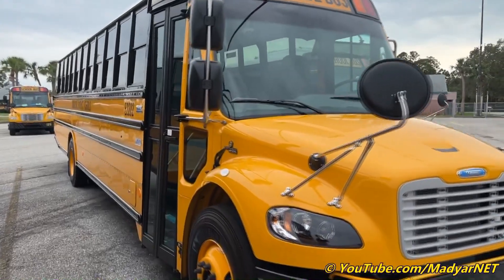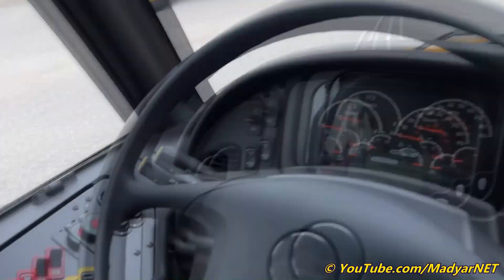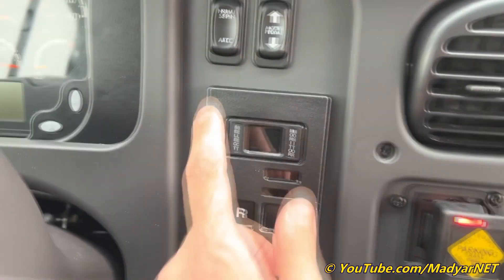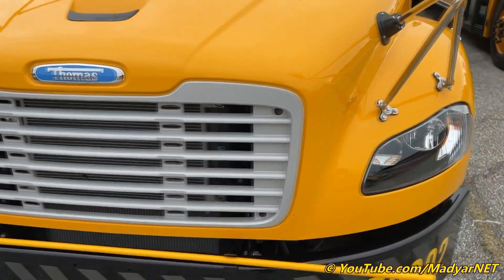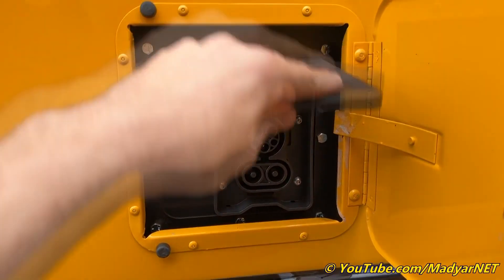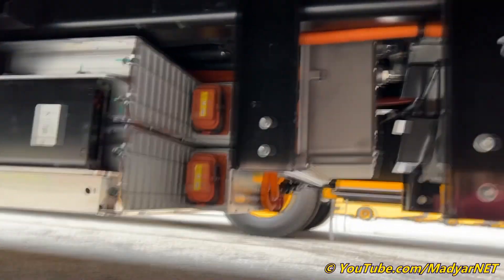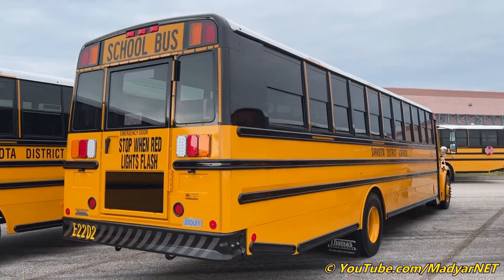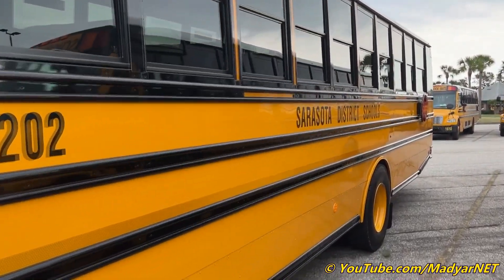2024 Thomas Saf-T-Liner® C2 Jouley® - Walk Thru Tour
Walk thru tour with brand new full electrical 2024 Thomas Saf-T-Liner® C2 Jouley® bus E2202.

us specification:
Model - 341TS
Chassis - 2022 Freightliner B2-106
Engine - Proterra ProDrive drivetrain; single 220kW permanent magnet drive motor
Transmission - Proterra 2-speed auto shift EV gearbox
Wheelbase - 279"

- 2nd Channel -  @BB0840AE
If you want to have early access to new videos?
If you want to see behind-the-scenes videos or unreleased footage?